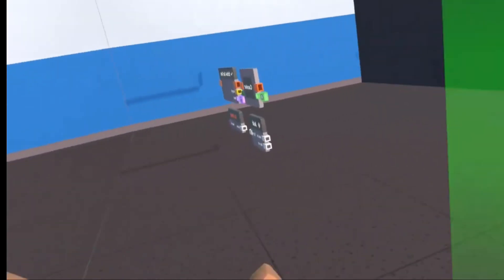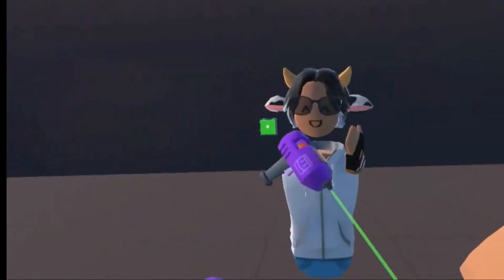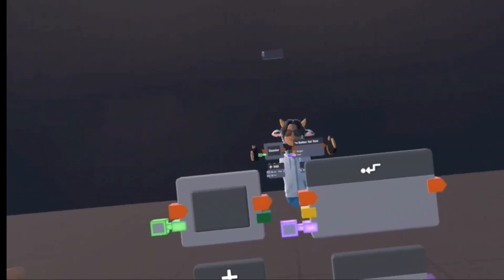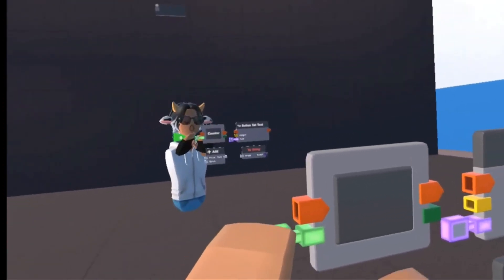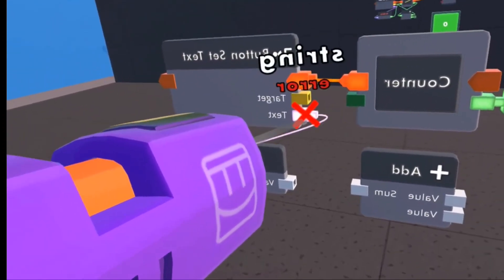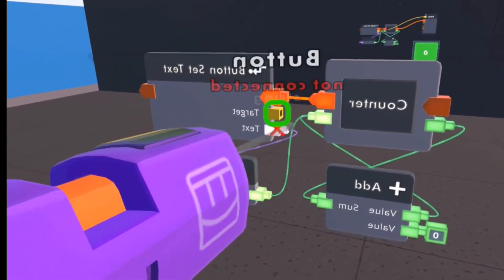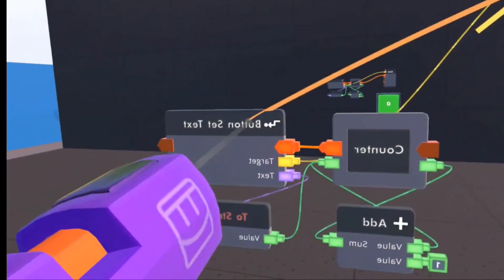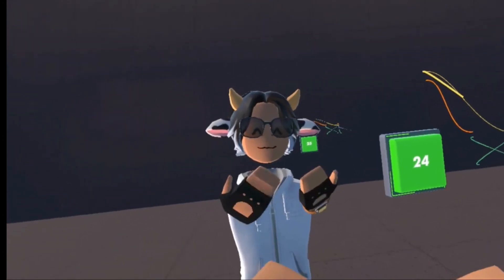how to make a button presser in Rec room